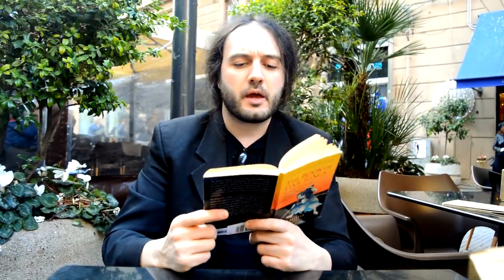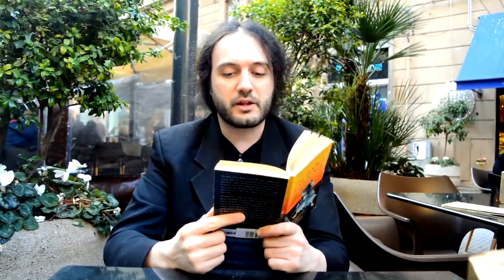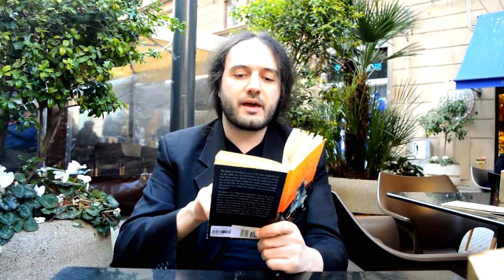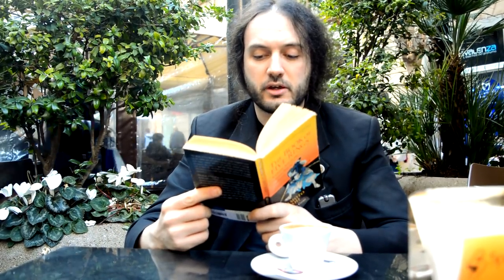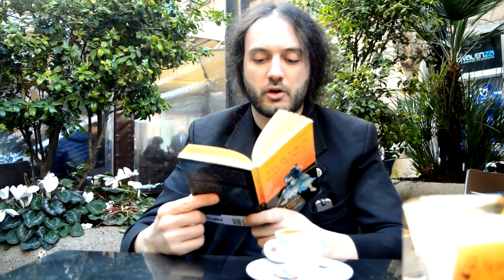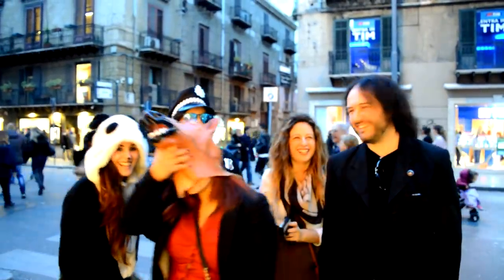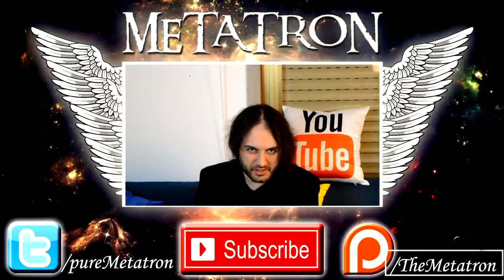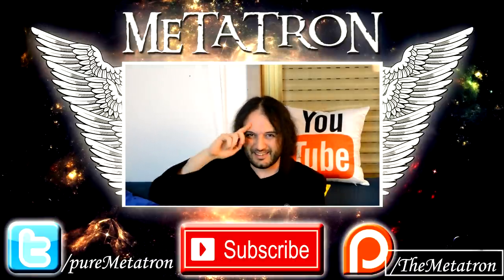Historical Street Vlogger - Ep 2 Musashi and Strong vs Weak Attacks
Strong attacks and weak attacks? Miyamoto Musashi has something to say about that. Also in this episode of historical street vlogger we will talk about the moustache on samurai armour masks or mempo.

Special thanks to Antony Cummins for helping me out with the research of the mempo

Check out the facebook page of the photographer who works with me, he

has lots of fantastic pictures